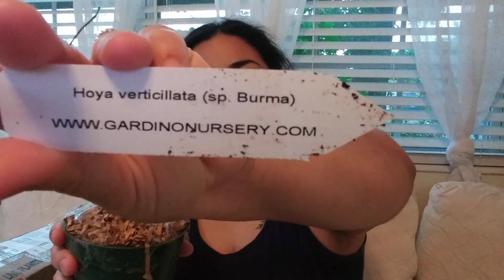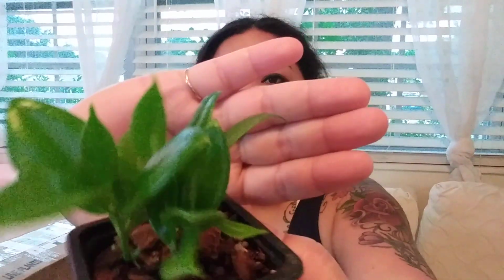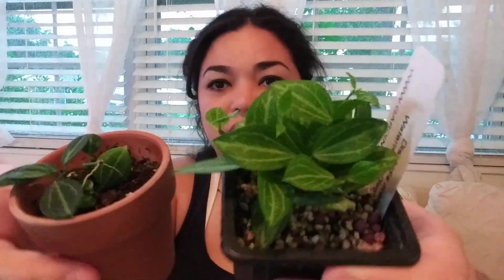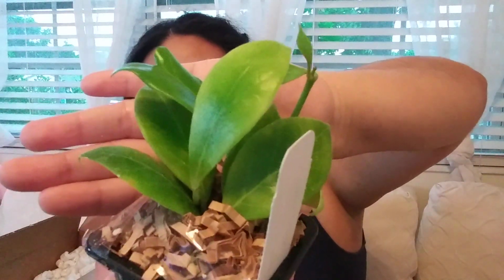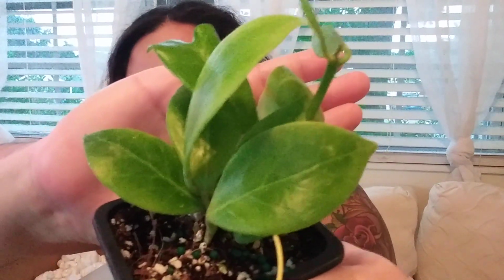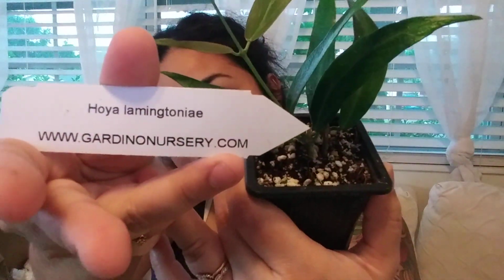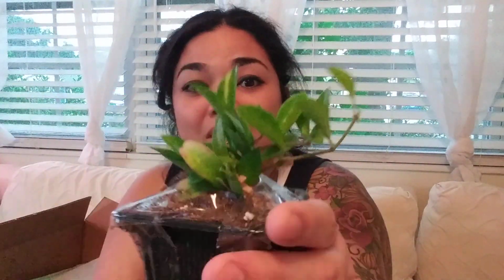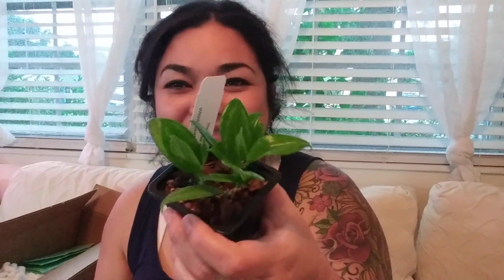Gardino's Nursery unboxing! More Hoya's!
Finally able to get some wonderful plant babies form Gardino's Nursery!!! I was not able to do as much editing as I would had like to because I had some issues while filming but I was able to upload the most important moments and thoughts.

*** Shelving ***
Ladder Plant Shelf
Plant shelf
Distressed wood hanging shelves

*** Propagation items ***
Propagation bins
Propagation set
Propagation set alternate
Heat mat
Sphagnum moss

*** Planters ***
Terracotta planters
Self watering planter
Hydroponic net pots
Planter pots 15pk

*** Helpful Tools ***
Gardening potting & mixing tool set
Irrigation bottle
Watering can & spray bottle set
Repotting mat -Potting tarp
Plant tags
Full spectrum grow lights - Grow light bulbs
Moisture Meter - Moisture Meter 2pk
Small terrarium
Moss pole

*** Pest Control ***
Gnat & pest control
Sticky traps
Neem oil -Ready to use Neem oil
Castile Organic Soap

*** Camera equipment ***
Camera equipment
Sony blogger tripod
Lighting kit

*** Semi- Hydroponics ***
Horticultural charcoal
Hydroponics Maxi Grow
Lava rocks (soil additive)
Lava rocks (maroon)
PH Control Kit
Turface for plants

*** Fertilizers ***
Orchid bark
Slow release fertilizer
Fish fertilizer
LiquiDirt fertilizer
Bio tone plant food